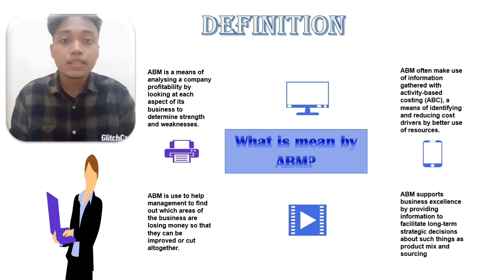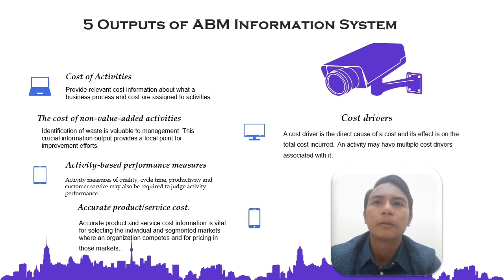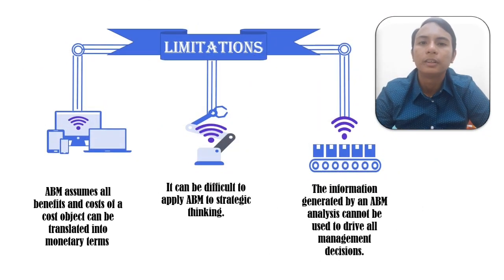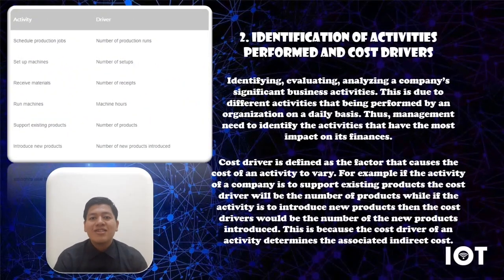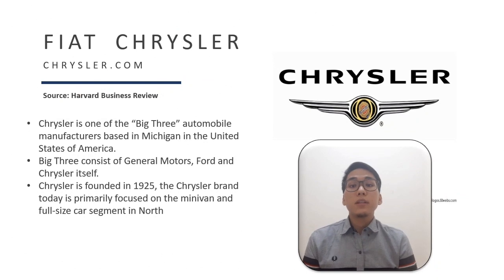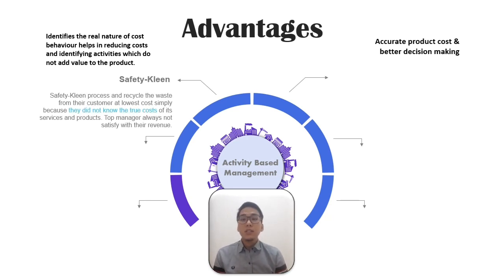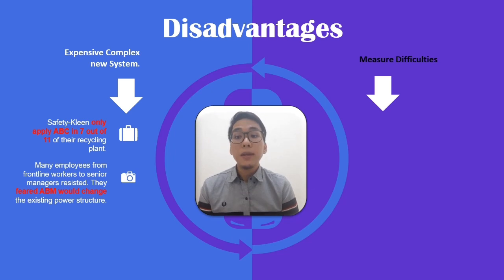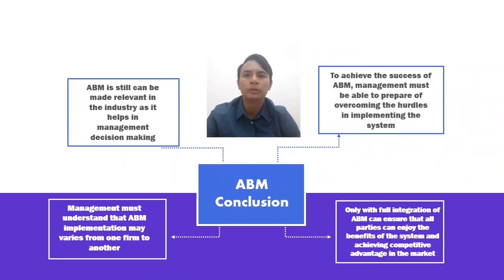Activity Based Management - MAF651